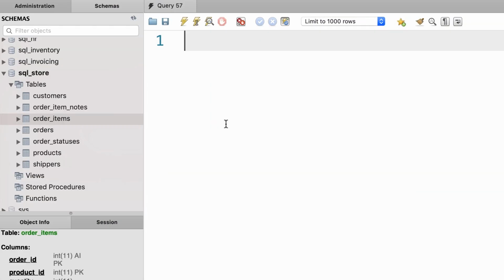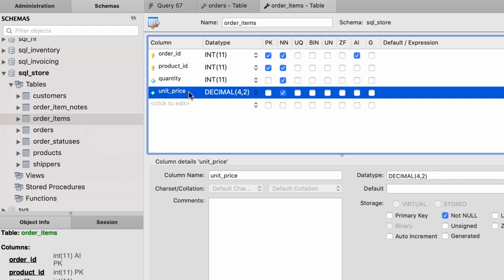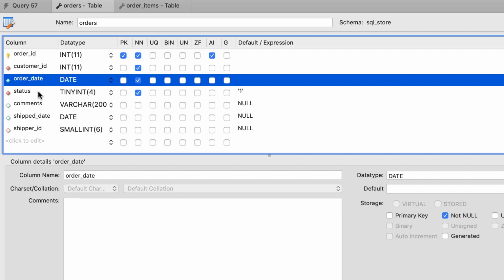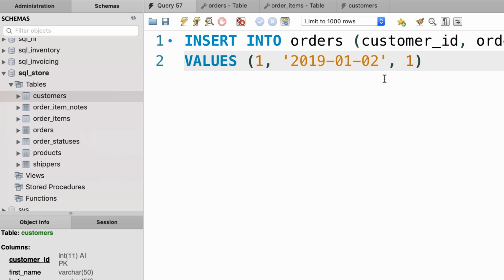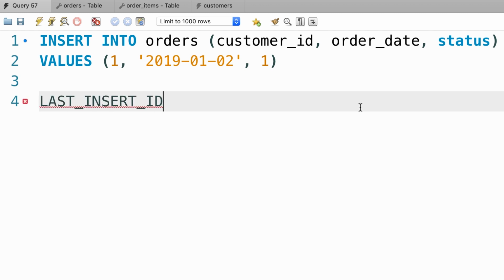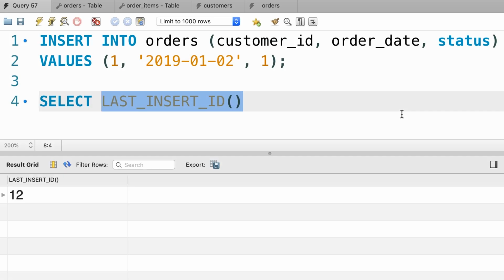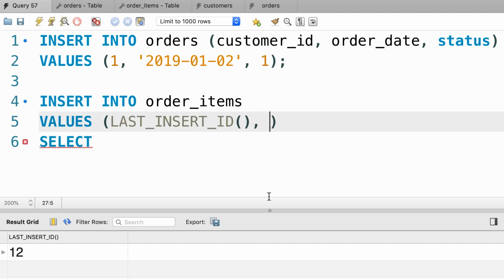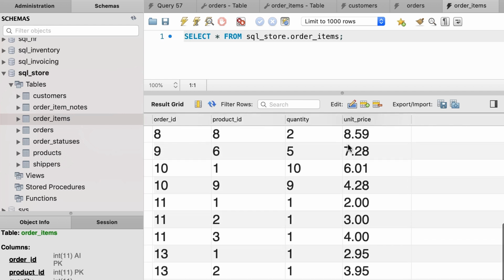SQL #32 - Inserting Hierarchical Rows [By Mosh Hamedani]